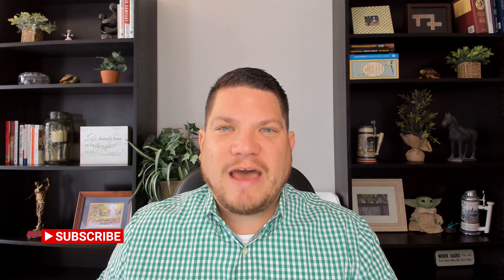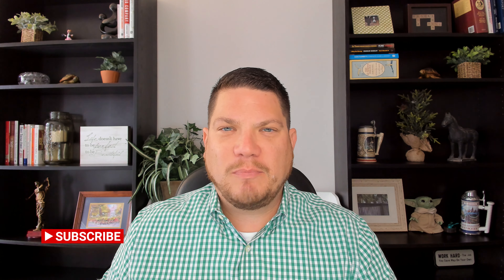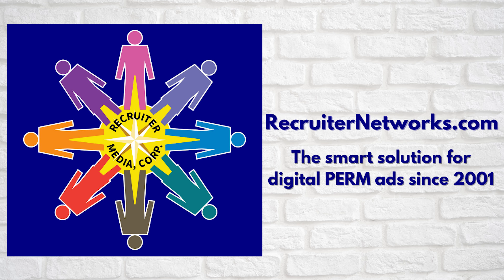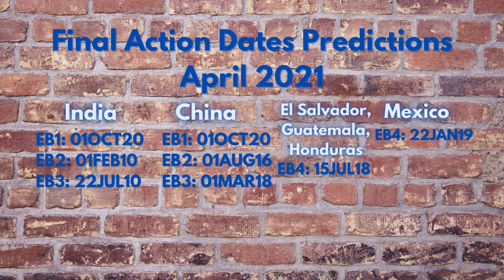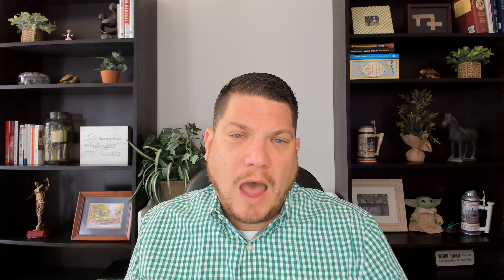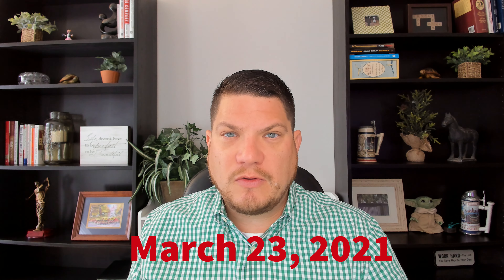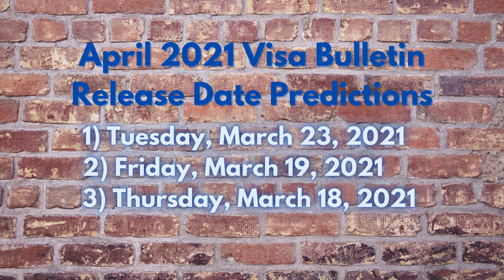THE H1B GUY FORECASTS: April 2021 Visa Bulletin Employment Based Predictions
The H1B Guy continues the monthly series forecasting the Department of State Visa Bulletin for Employment Based Preferences predicting the April 2021 Visa Bulletin.

The H1B Guy will predict:
Final Action and Dates of Filing for EB1, EB2 and EB3 for China and India
Final Action and Dates of Filing for EB4 El Salvador, Guatemala, Honduras
Final Action for EB4 Mexico
Visa Bulletin Release Date

RecruiterNetworks.com has been the smart solution for digital perm ads since 2001!

Help produce The H1B Guy:
Buymeacoffee.com/theh1bguy